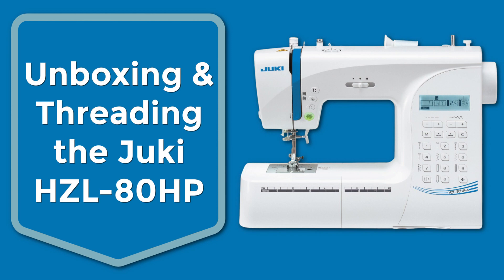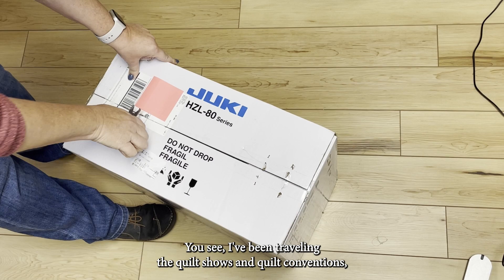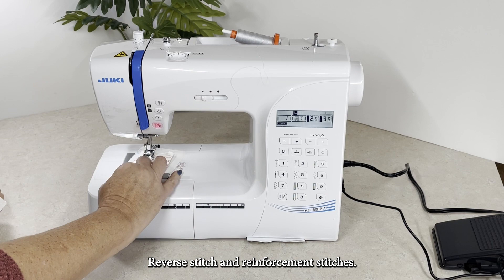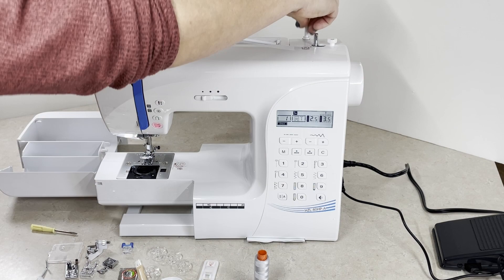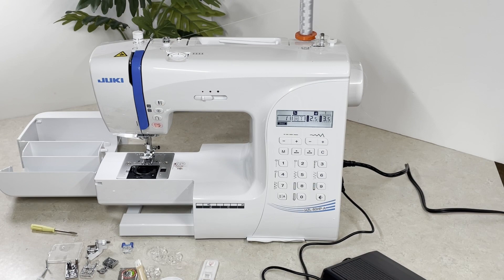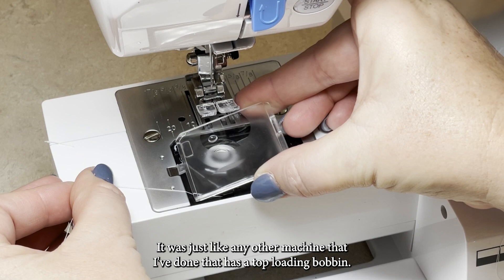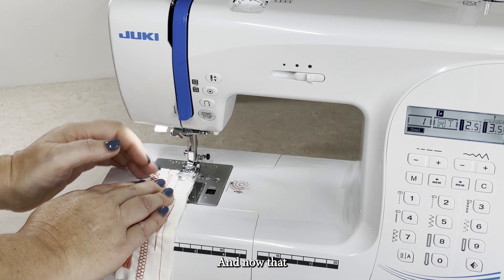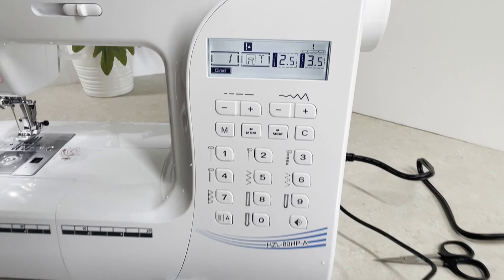Unboxing and Threading of the Juki HZL 80HP Sewing Machine!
To learn more about this machine and to find your local Juki Dealer, head over to the Juki